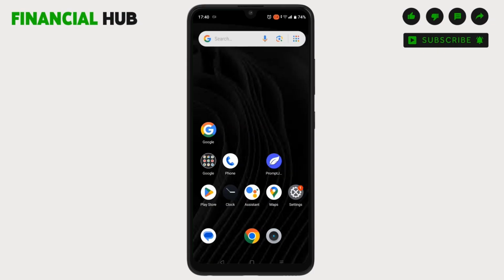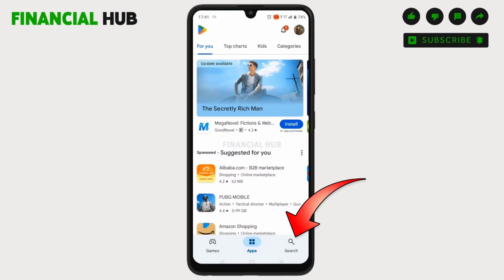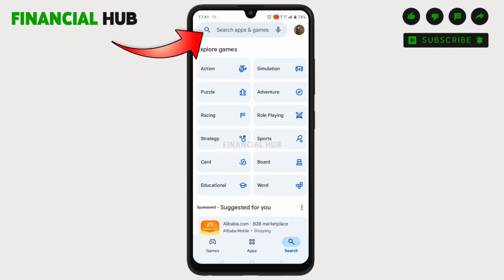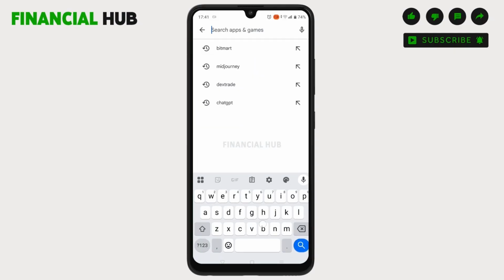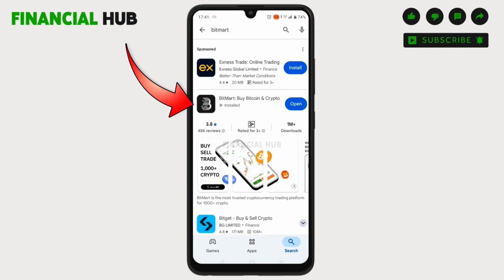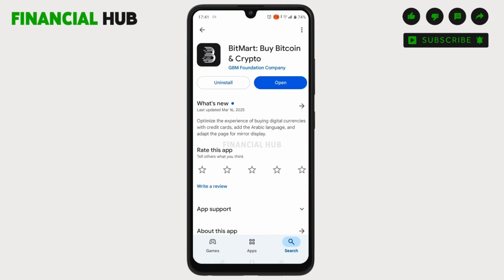How To Update Bitmart App 2025 | Keep Bitmart App Up-To-Date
Want to make sure you're using the latest version of the Bitmart app? This video will guide you through the steps to update Bitmart on your device, so you can access new features and security improvements.